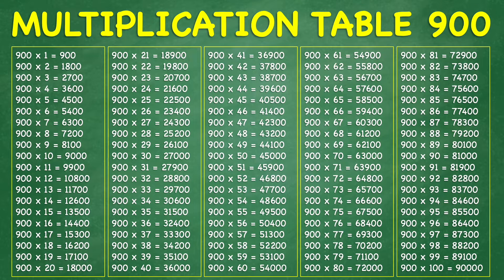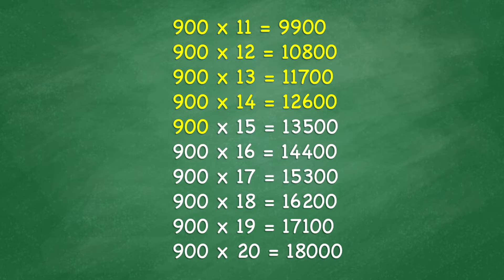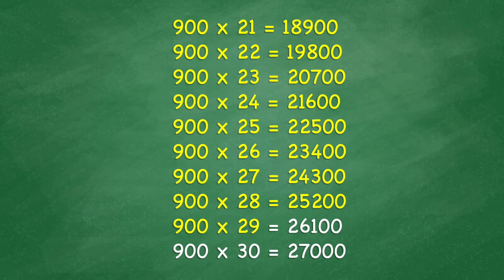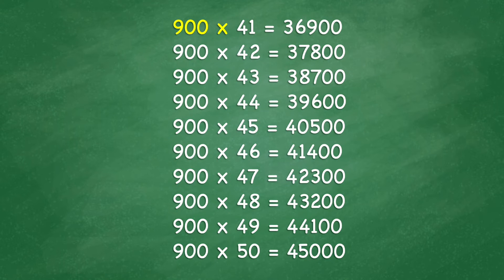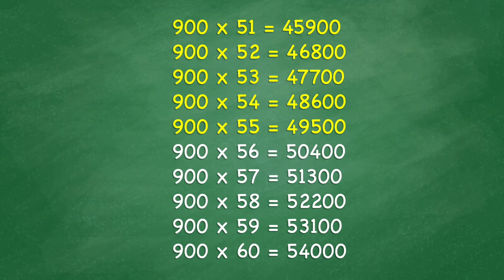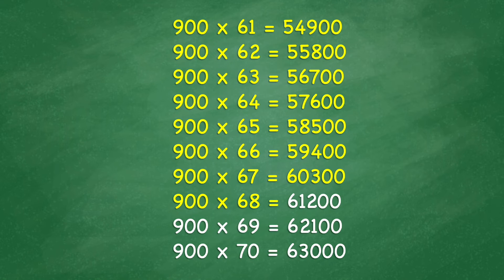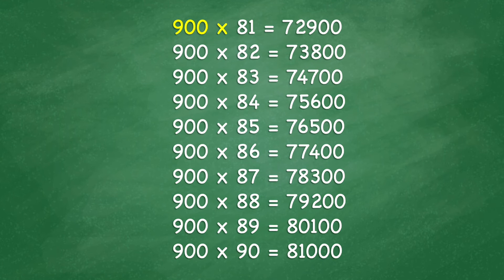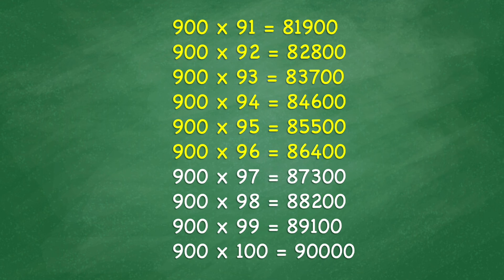Multiplication Table 900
Helping students to learn in mathematics. Memorizing multiplication table 900.